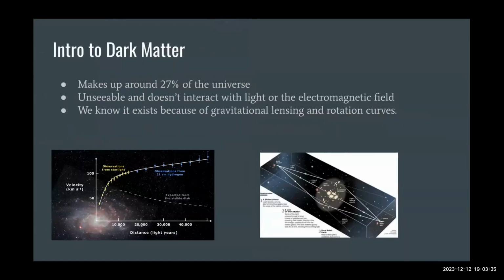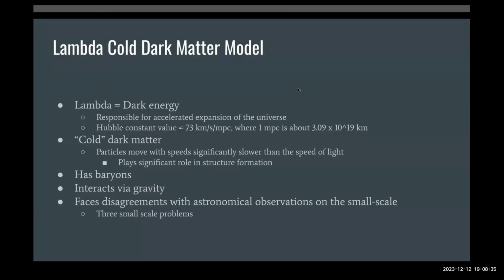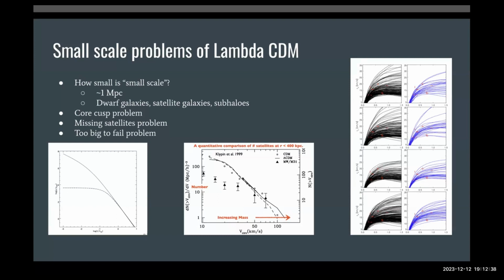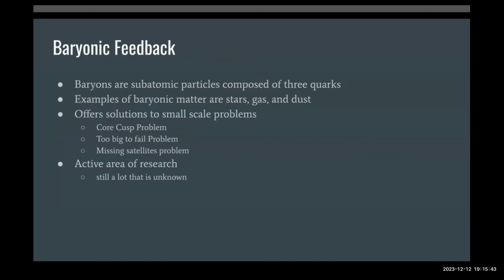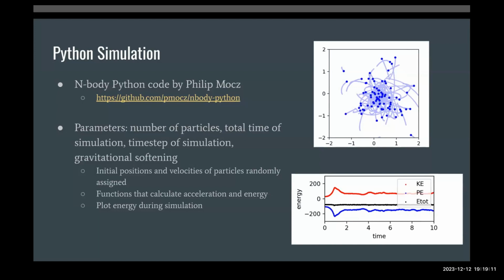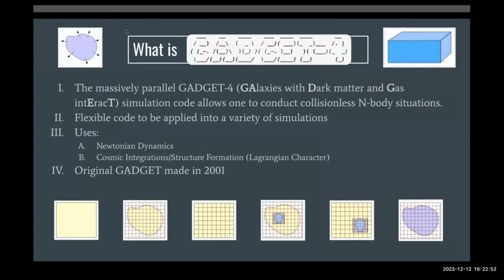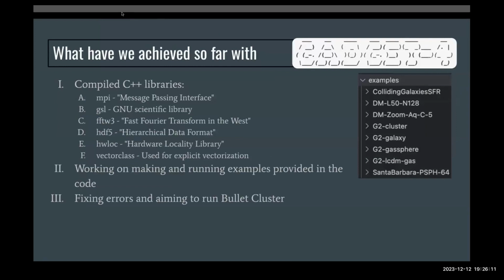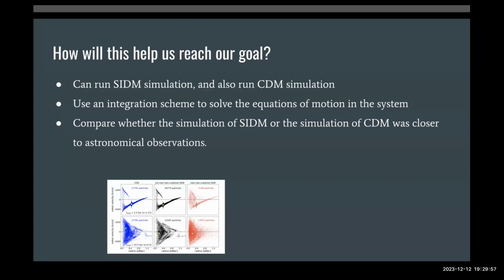ASDRP Colloquia Exploring Potential Solutions to the Small Scale Problems of the Lambda CDM Model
Exploring Potential Solutions to the Small Scale Problems of the Lambda Cold Dark Matter Model

The Lambda Cold Dark Matter (Lambda CDM), which depicts dark matter particles as cold and collision-less, is successful for large scale structures but has faced challenges on the small scale due to contradictions with astronomical observations. The challenges faced are called the small-scale problems, which are: the core-cusp problem, the missing satellites problem, and the too-big-to-fail problem. Alternate models, such as the Self Interacting Dark Matter (SIDM) model or the implementation of baryonic feedback effects, have been proposed to combat these small scale problems. Unlike Lambda CDM particles that primarily interact through gravity, SIDM particles do interact with each other through means of self-scattering processes. In this paper, we utilize recent simulations to explore the possibility of the SIDM model with baryonic feedback combating the small-scale problems while accurately representing the universe on the large scale to ultimately replace the Lambda CDM model.

RESEARCHERS: Sakash G., BASIS Independent Fremont '24; Samuel L., BASIS Independent Silicon Valley '25; Michael C., Los Gatos High School '25; Anvith K., Foothill High School '25; Prahlad Vangeepuram C., Mission San Jose High School '26; Ashwin M., Mission San Jose High School '27; Katrina R., Monta Vista High School '26